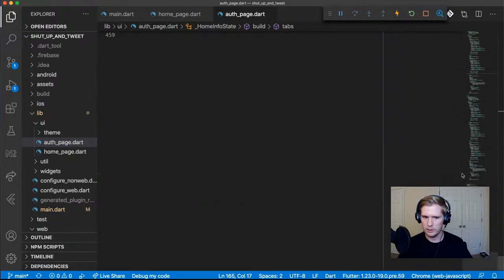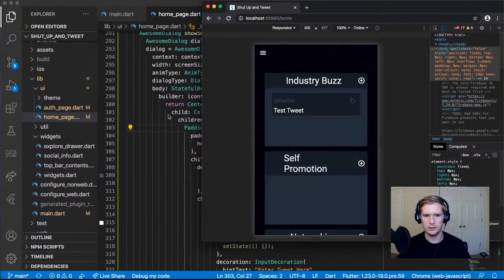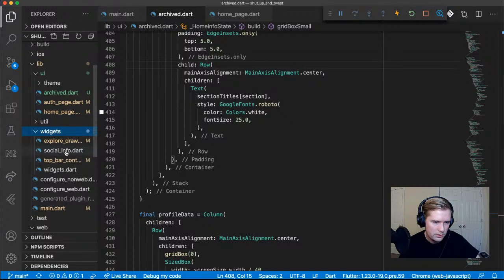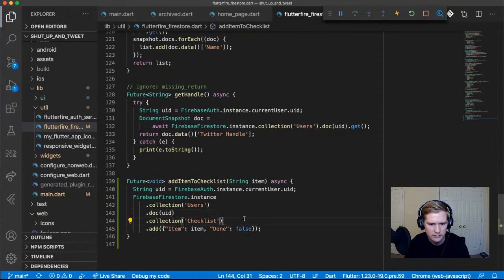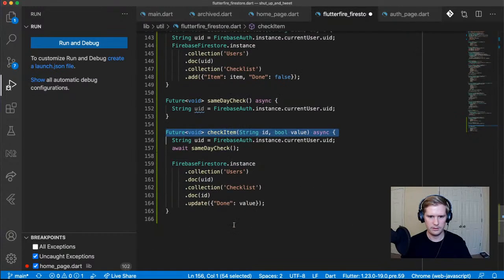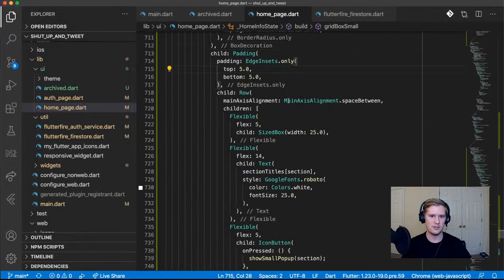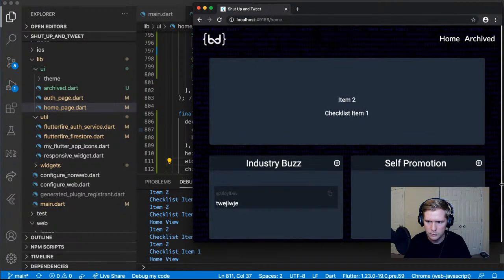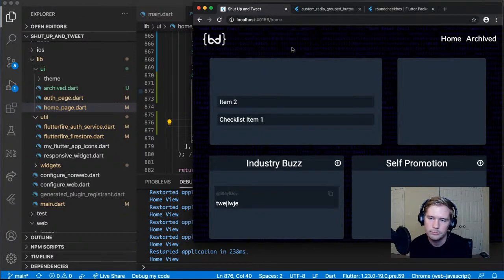Flutter Web App - Making it mobile responsive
Tonight I'm working on making my Twitter management web-app mobile responsive.  We also built out the backend and view for our daily checklist.

Currently, there is no streaming schedule in place, but typically I try and stream Tuesdays & Thursdays sometime between 5pm - 10pm EST.  Enable notifications to see the next time I'm live!

If you have any questions or are needing help with your Flutter project, join the Bleyl Dev discord and connect with other Flutter developers to help answer your questions!